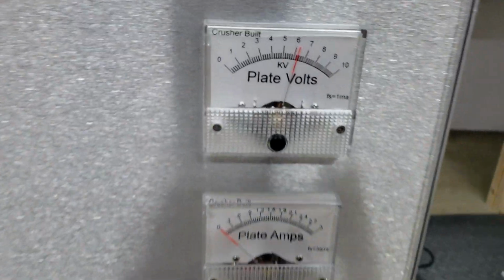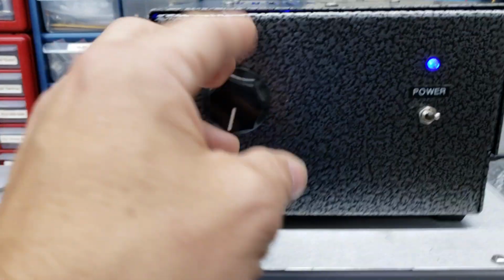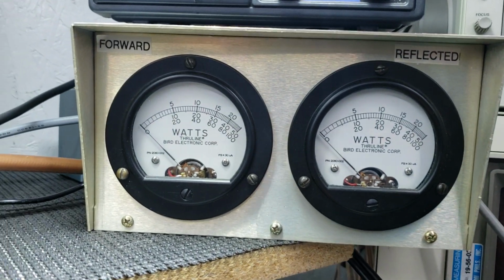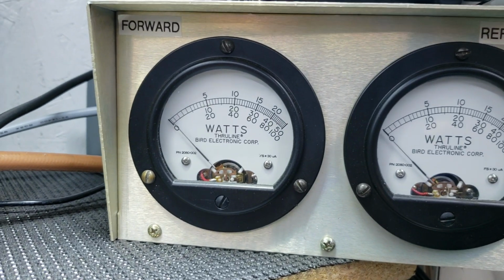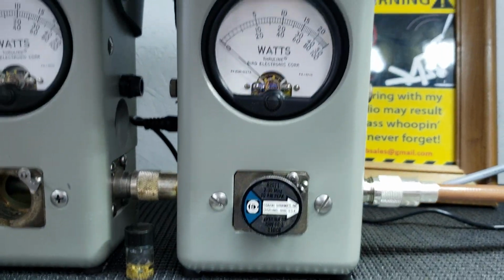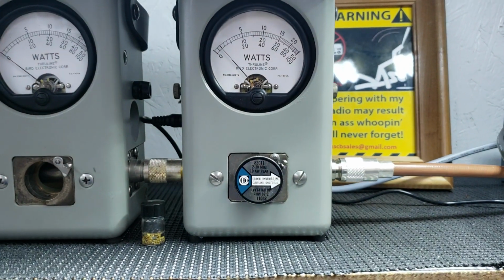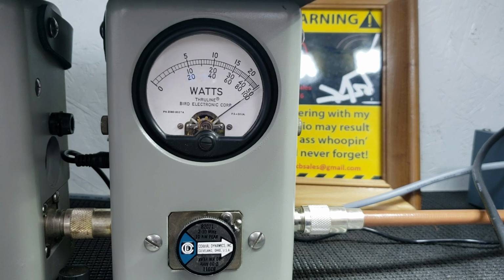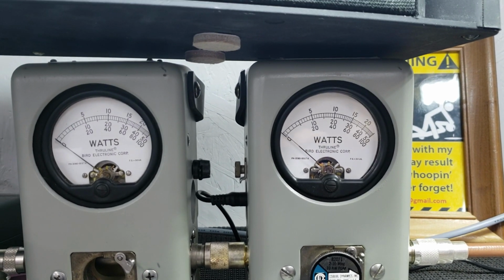CrusherBuilt 3cx3000a7 performance video 225w bird input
If this is something you are interested in, visit us If this is something you are interested in, visit us